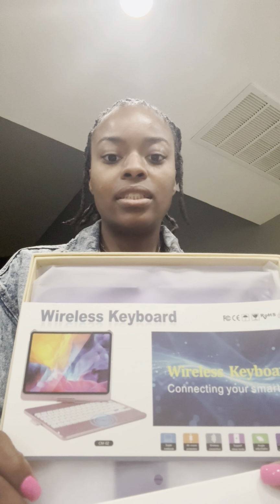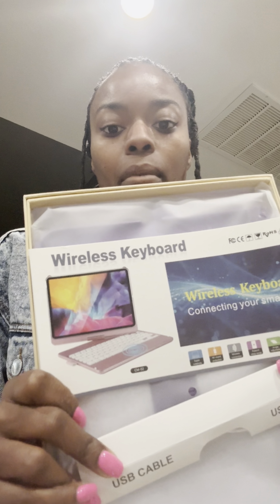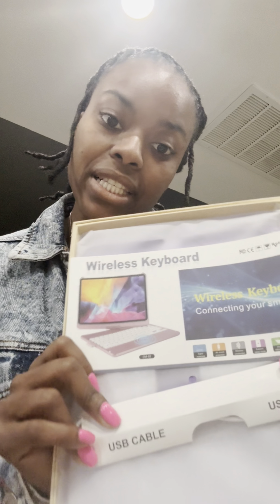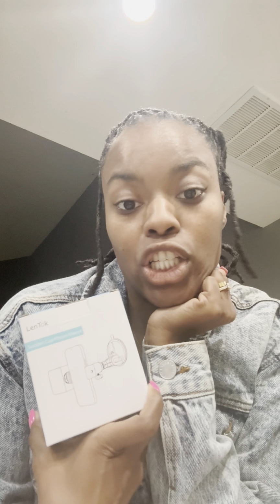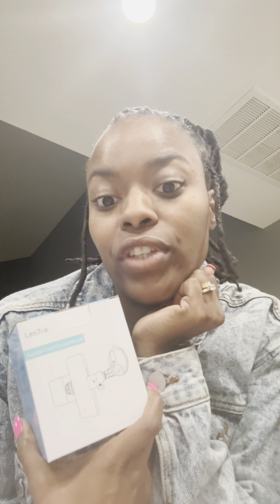Quick Amazon unboxing✨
Heyyyy Cousins,

Recently I found a stylish iPad cover on Amazon at just a quarter of the price compared to a similar one from a TikTok shop. As a content creator, this budget-friendly find allows me to showcase my tech accessories without breaking the bank. It's a practical and cost-effective choice for fellow content creators looking to maintain a trendy aesthetic.

FAQ
Height: 5'3 Weight: 135 Ethnicity: African American